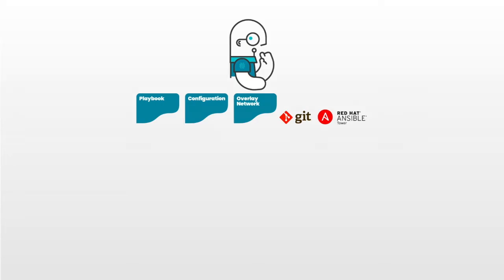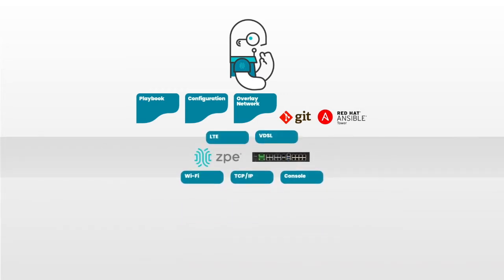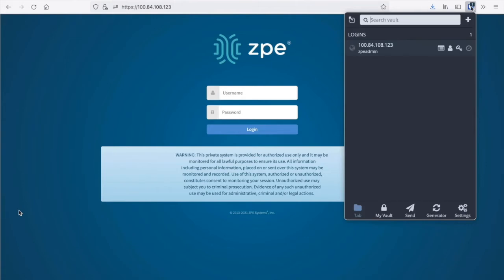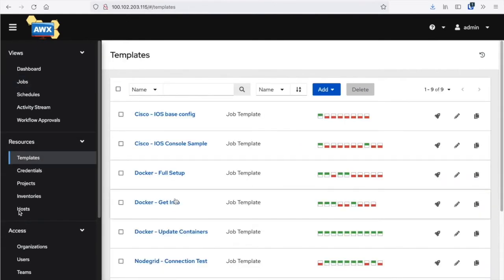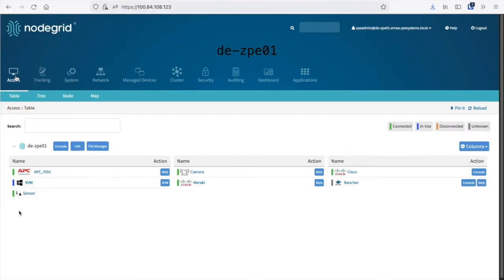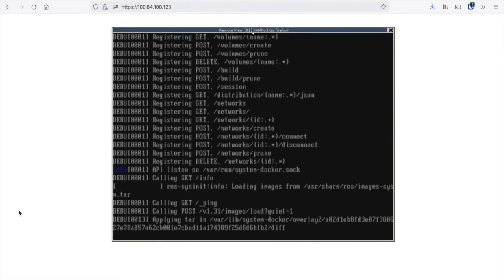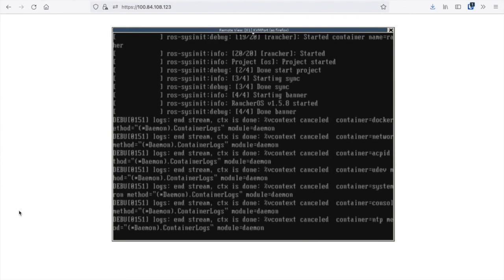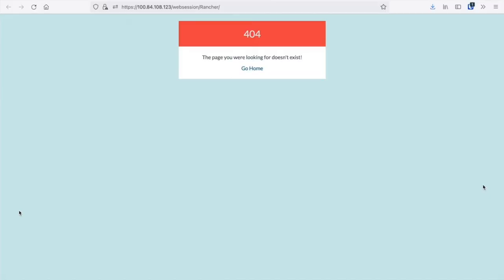Demo: fully provision edge network workloads with Nodegrid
Deploying edge networks is difficult, especially when you need to provision all your end devices.

Even if you use a ZeroTouchProvisioning solution, you’re still limited to specific vendor solutions and devices. You also need to preconfigure at least a few appliances, which puts your sensitive info at risk. You’re not saving as much time or resources as you could if you had a full orchestration pipeline.

In this demo, Solutions Architect Rene Neumann shows you how Nodegrid and ZPE Cloud help you fully provision edge networks. Using AWX, Ansible, or other common automation tools, you can:
Provision bare-metal servers
Use Docker to set up environments
Configure a variety of devices regardless of vendor

All Nodegrid appliances feature a wide range of tools to help you provision end devices. You can connect to target devices, host orchestration files and scripts, and orchestrate your entire edge network deployments, including compute workloads.

You finally get the freedom you need to automate edge networks from end to end, without being stifled by vendor lock-in. Keep your sensitive info secure with bare-metal provisioning, and gain convenient remote access to your end devices.

Want to see the rest of the steps? See all the demos on our demos page:

Want a reference diagram or quick demo? Fill out the form here: ​​